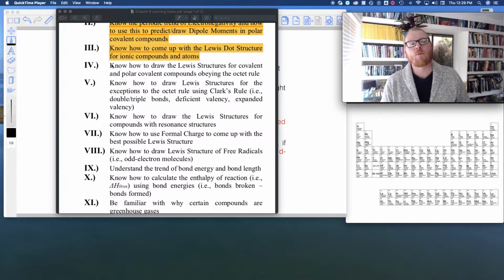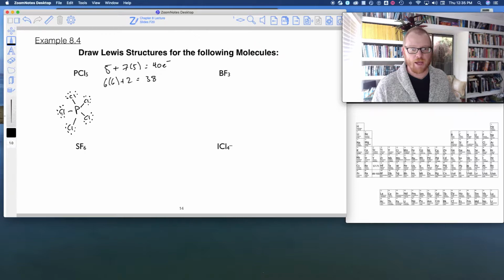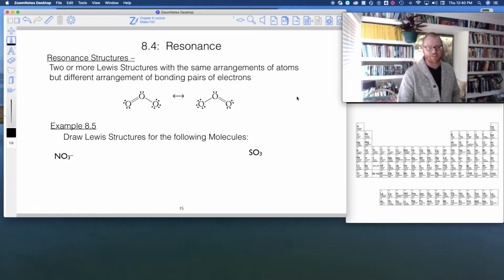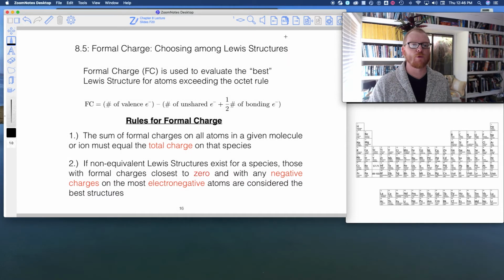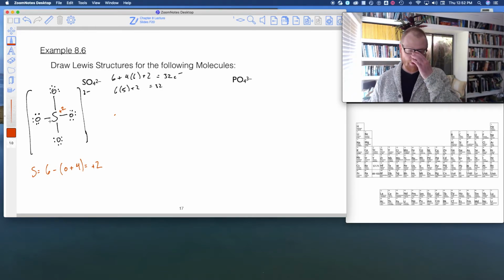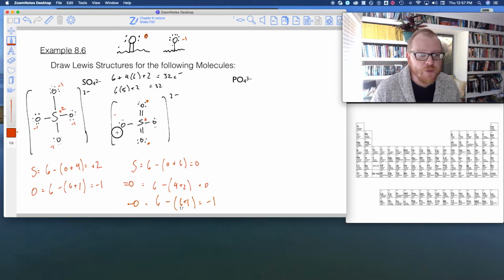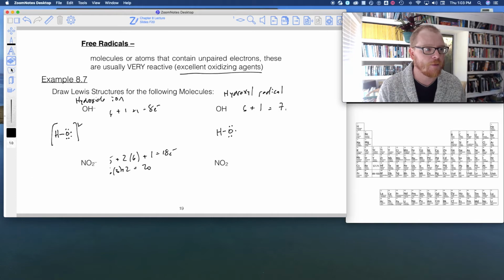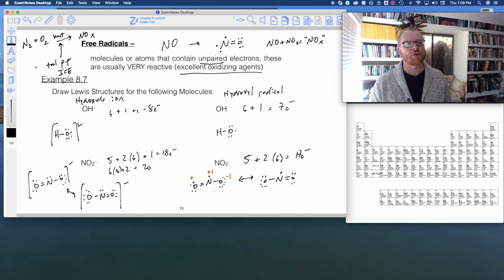CHEM 109 F20 Lecture 33